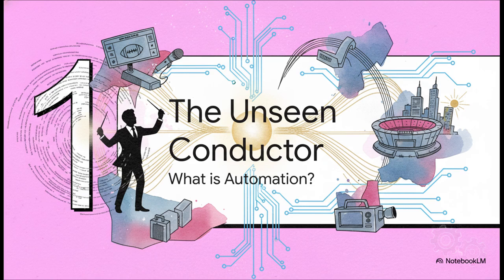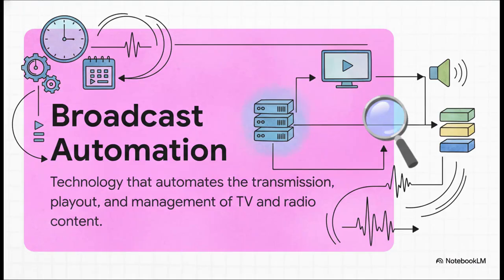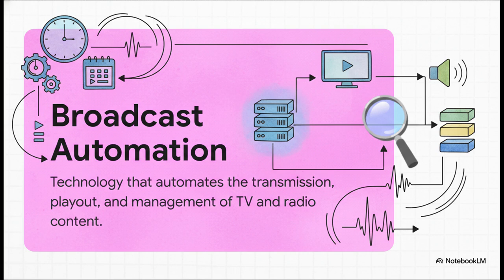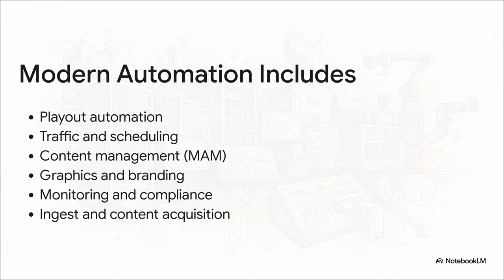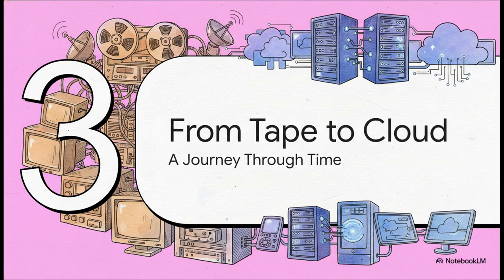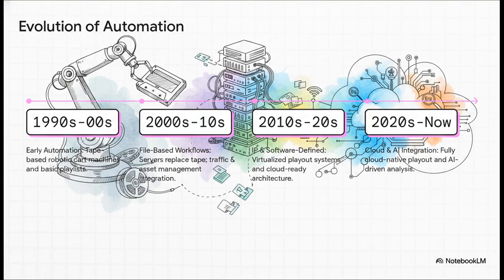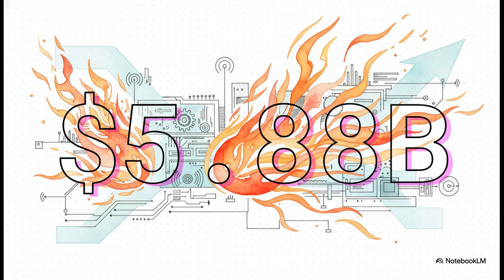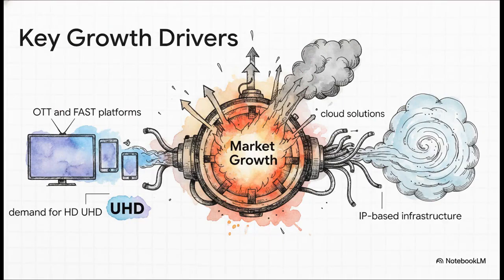Broadcast Automation Solutions Part 4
Hey, welcome to The Explainer! Ever wonder how your favorite TV show just perfectly cuts to a commercial and then right back again? We're diving into the invisible engine that makes it all happen: broadcast automation, covering everything from `radio automation` to `tv automation`.

This video introduces `broadcasting` automation, explaining what it is and what modern automation includes, such as `playout`, traffic, content management, graphics, monitoring, and ingest. We'll explore the evolution from tape to `cloud` and the booming market for these solutions. This Explainer is free to use as is by Individuals and Organizations.  If you need a version with custom content or organizational branding, or collateral material, such as the report or written tutorial this Explainer was based on, contact Bob  - Chief Technologist at Virtualization Options LLC for more information. VOLLC Virtualization Options LLC - A Colorado-based Research, Education, and Advisory Organization